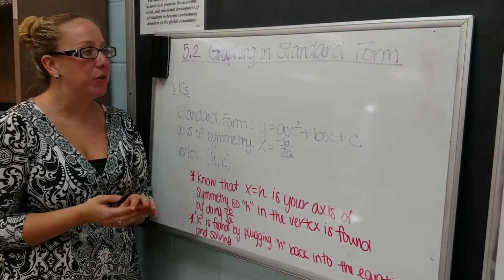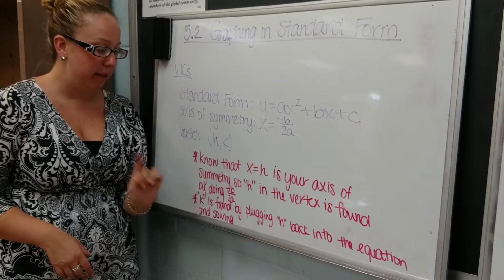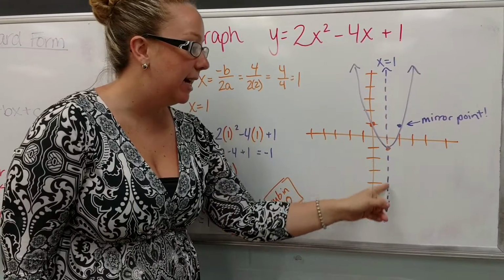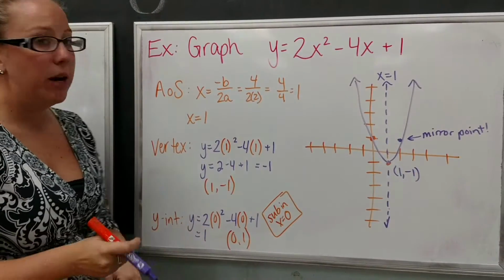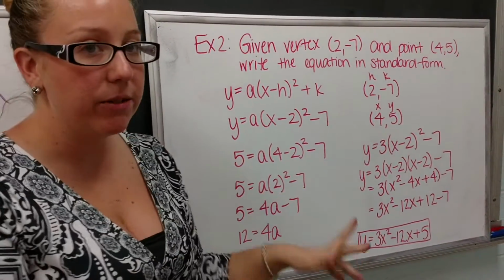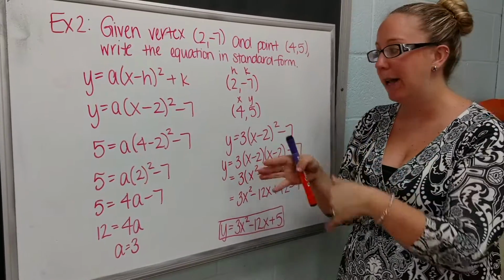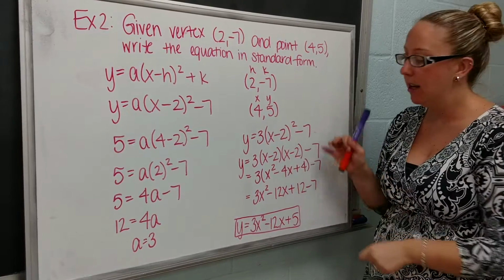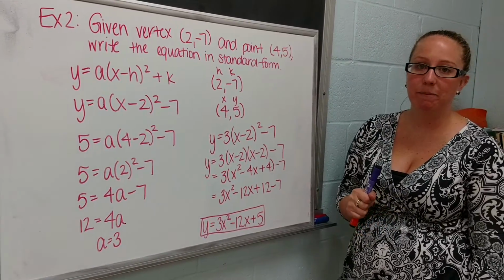5.2 - Graphing Quadratics in Standard Form